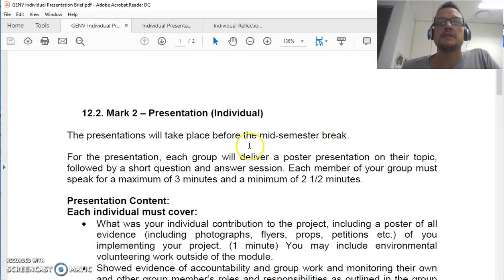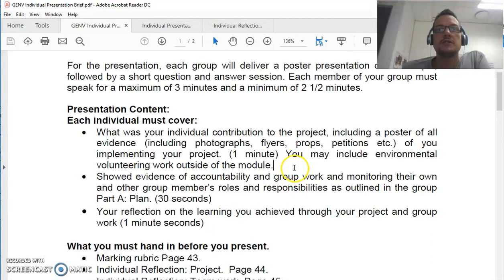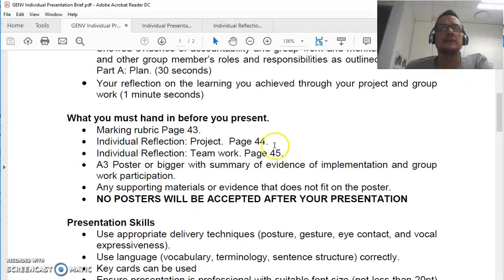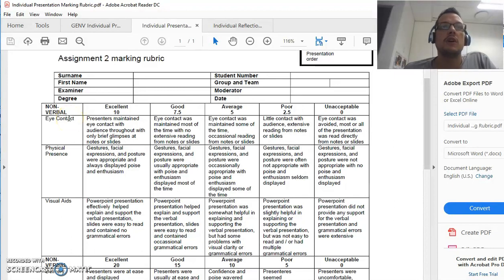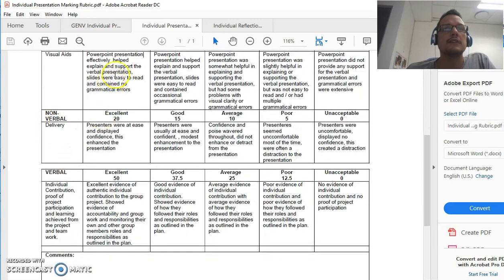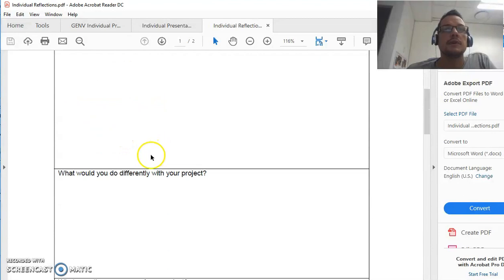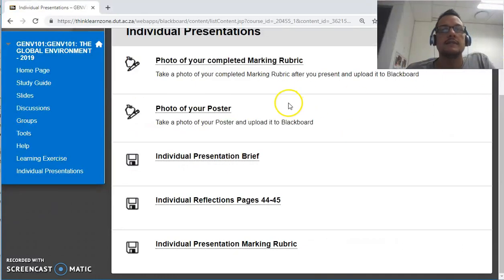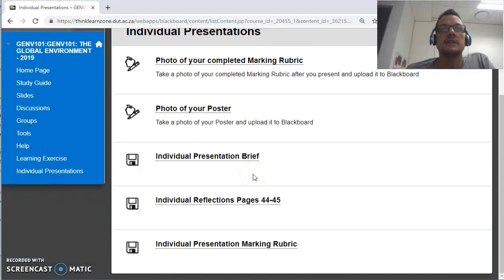Individual Presentation GENV101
Individual Presentation for GENV101